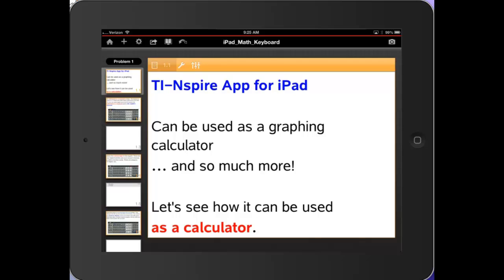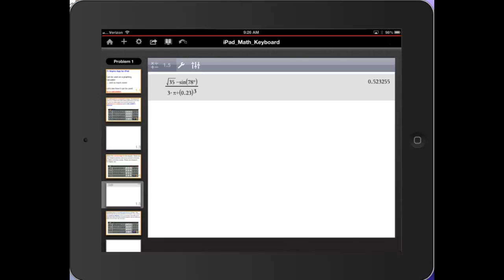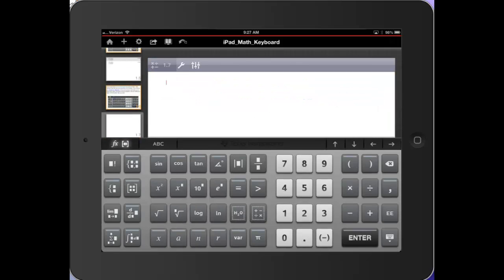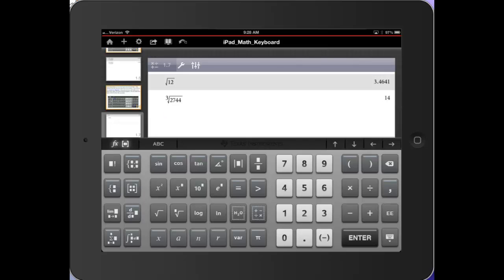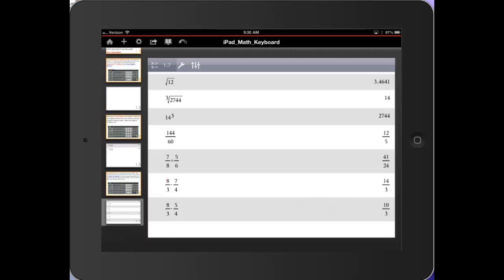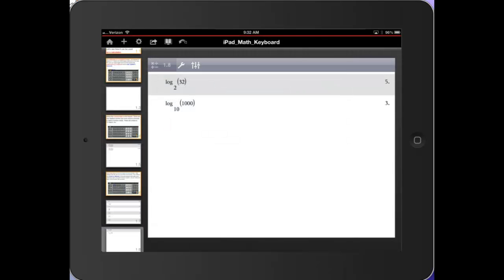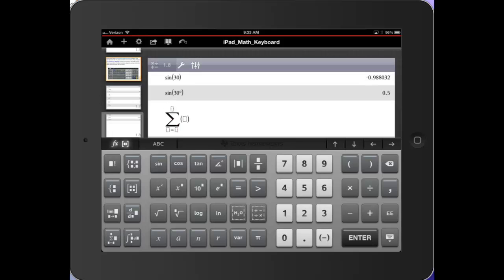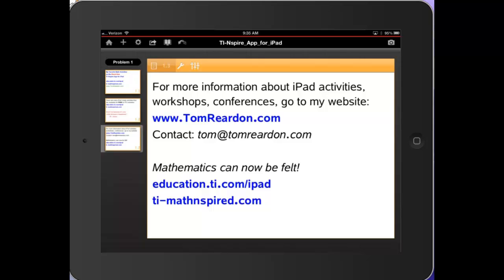Calculator_TI-Nspire_App_for_iPad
See how to use the TI-Nspire App for iPad as a calculator. See the unique math keyboard that makes entering the math so easy! Experience the power of TI-Nspire in a touch environment. Video shows how this can be used by math students and teachers in the classroom every day.